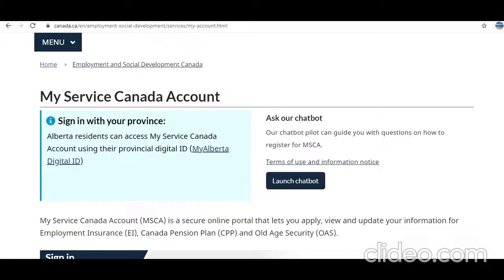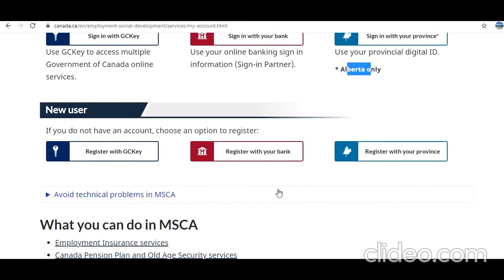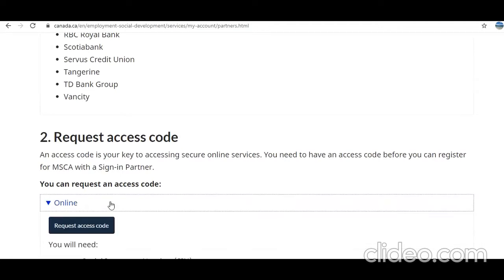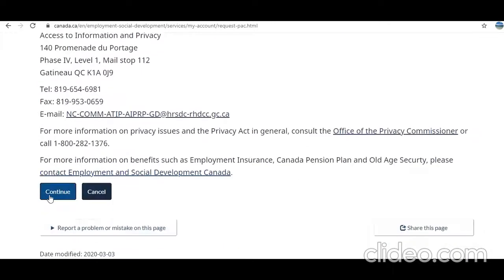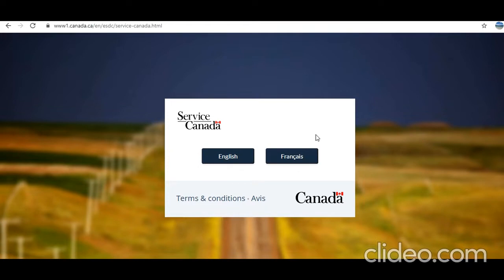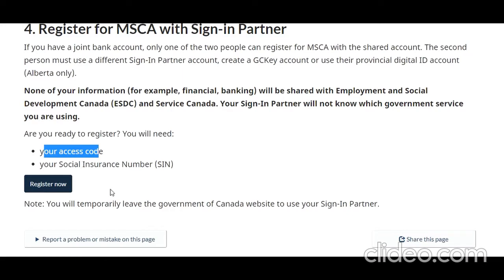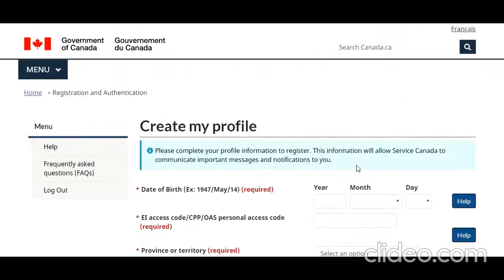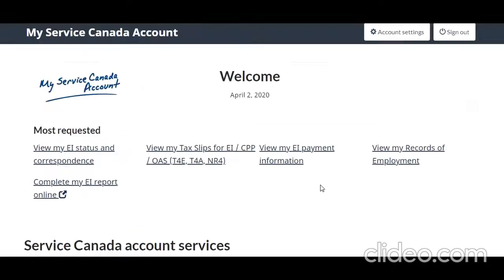How to Create My Service Canada Account Step by Step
Hello,

In this video, I have shown how to create your my service Canada account step by step. Watch this full and let me know what you think about it. I assume no liability for how the information on this channel is used or interpreted and hence take no responsibility for any decisions that is made with regards to your application based on the information shared on this channel. I am not a licensed or legal immigration professional in any way. If you need legal advice make sure you contact a legal and licensed professional.